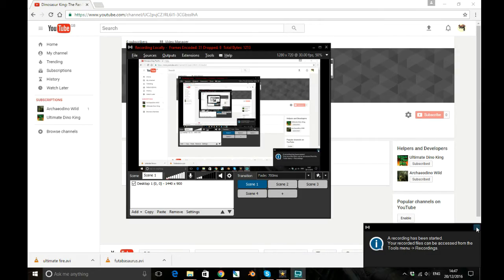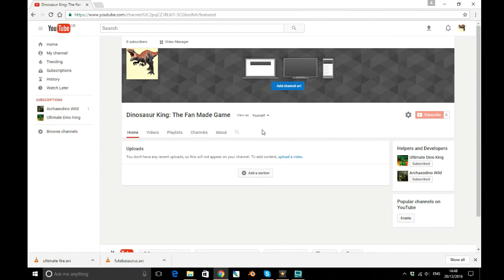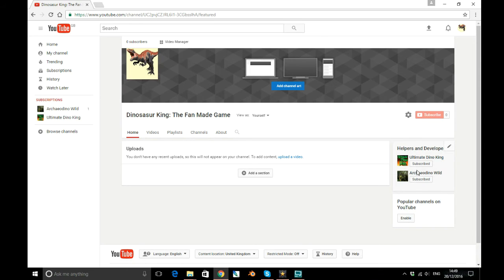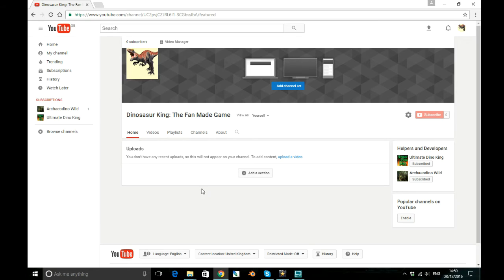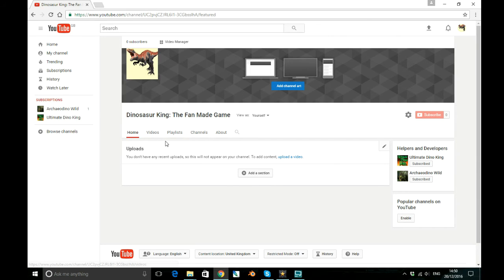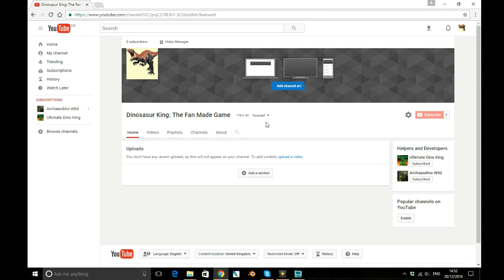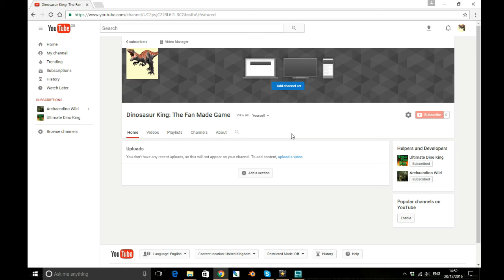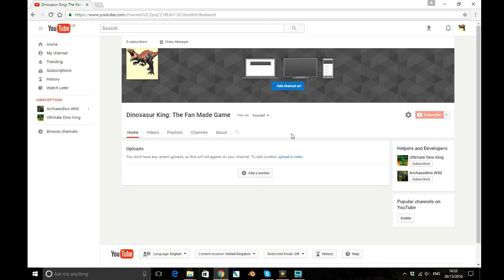An Introduction To The Channel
Hi guys, this is the first video on this channel and what it is supposed to do is let everyone know why this channel exists and what you can do to help.

(This video was recorded, edited, and posted by Ultimate Dino King)
(Intro Created by Ultimate Dino King)